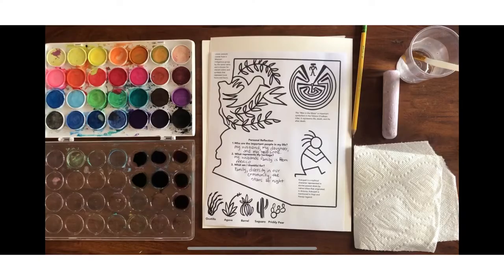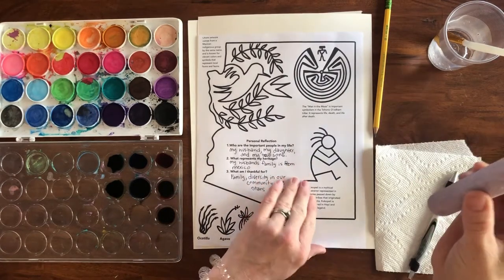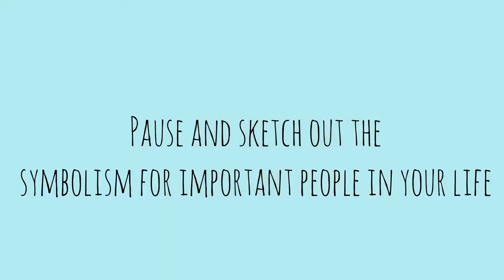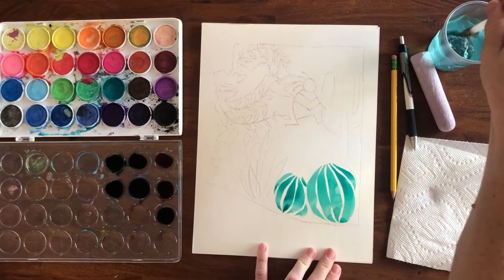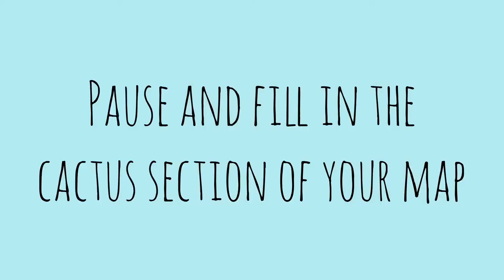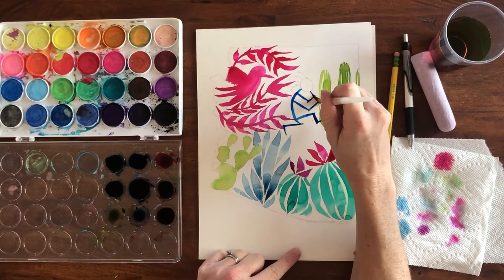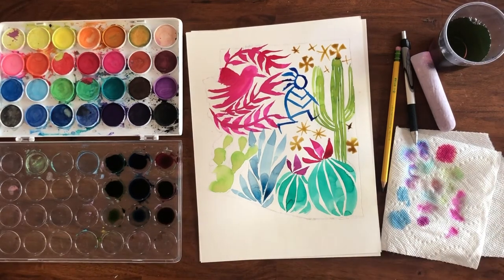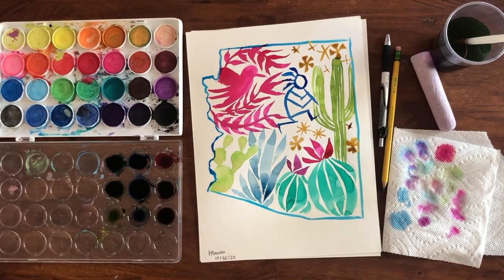My Arizona Map with Peniel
Teaching Artist: Peniel Macias

Lesson Description: Create a map of Arizona filled with symbolism for our important people, our heritage, and what we love about our community.

Artistic Discipline: Visual Arts

Arizona Arts Standards: 3rd-4th grade
Anchor Standard #1. Generate and conceptualize artistic ideas and work
Anchor Standard #10. Synthesize and relate knowledge and personal experiences to make art.
Anchor Standard #11. Relate artistic ideas and works with societal, cultural and historical context to deepen understanding.

Arizona SEL Competencies: Social Awareness, Self Awareness

This video was produced with funding support from the Arizona Commission on the Arts, an agency of the State of Arizona, through a Virtual Mini-Lesson (VML) Grant. Created in response to the COVID-19 crisis and its impact on traditional spaces for arts learning and education, VML grants provided funding and training to support Arizona teaching artists in the creation of virtual lessons for diverse learners. Grants were awarded to teaching artists throughout Arizona, working in all artistic disciplines. The lesson videos they created are presented free of charge to support educators, parents, and caregivers. These virtual mini-lessons cover a variety of topics, with a focus on mindfulness, fun, and relief for learners and their caregivers through COVID-19 and beyond.